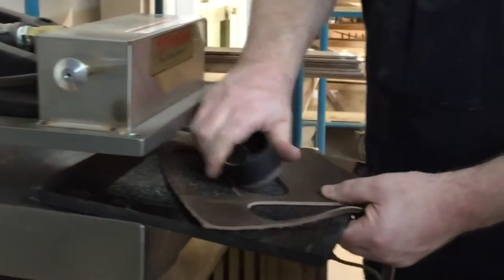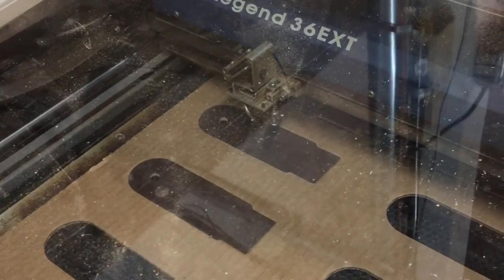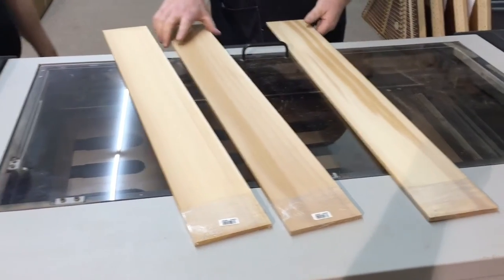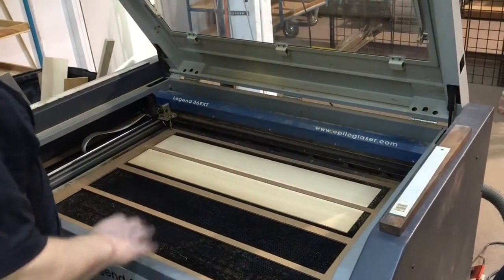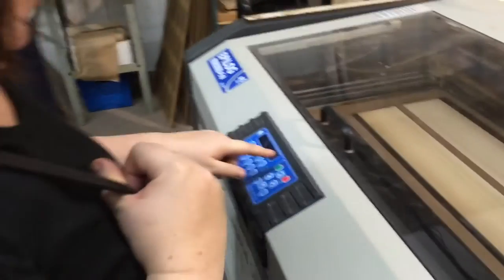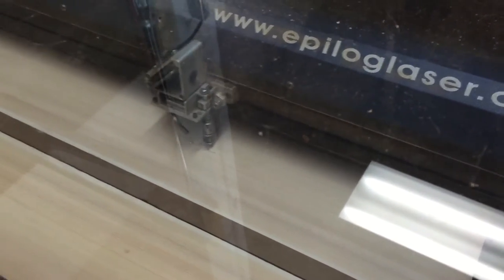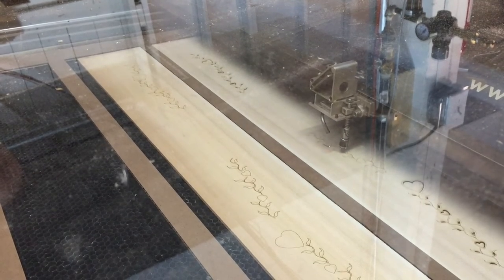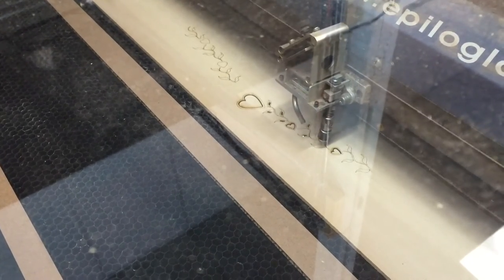Folkcraft Instruments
We visited Folkcraft Instruments in Woodburn, IN.

While touring the shop & Kandee got to see her custom Dulcimer in the process of being built.  Also she picked out some of the wood used & was involved with the creation of her design.

Later she had a chance to try out a "Lapjo", based on the idea of a banjo, played in the style of a dulcimer.  It features an open bottom pan & thicker fretboard.  Then Folkcraft-owner Richard Ash also showed us the sound quality of the Lapjo.

             Sweet Home Chicago performed by Bing Futch, written by Robert Johnson